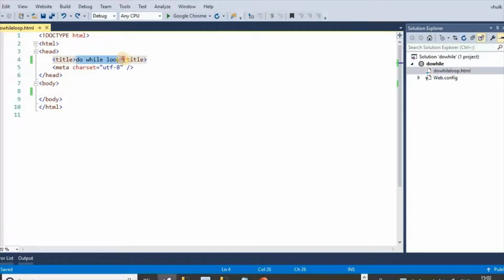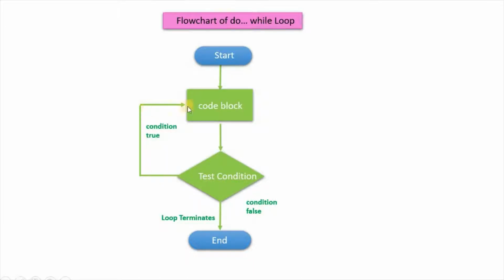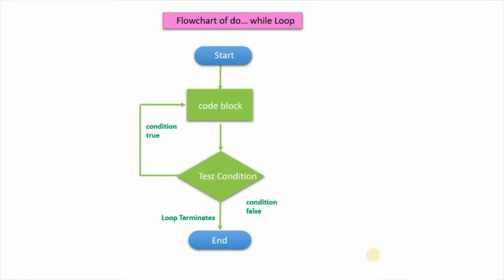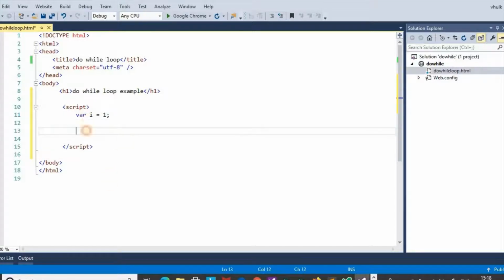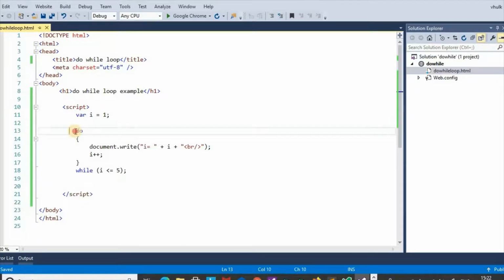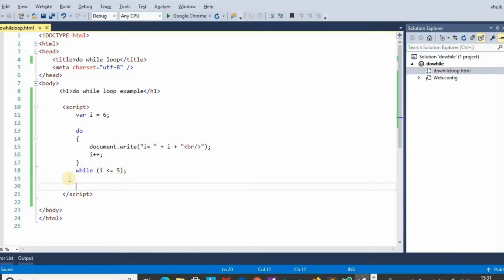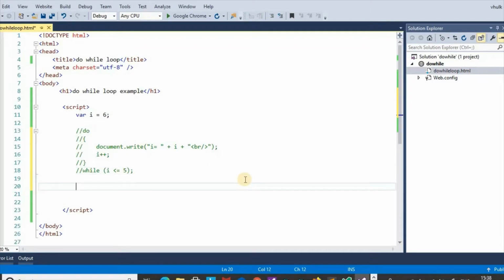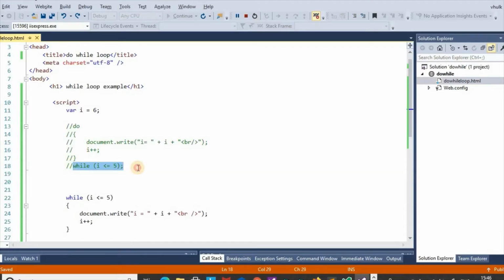do while Loop In Javascript